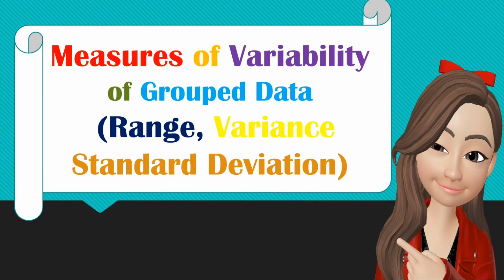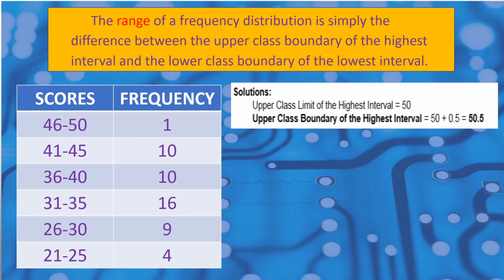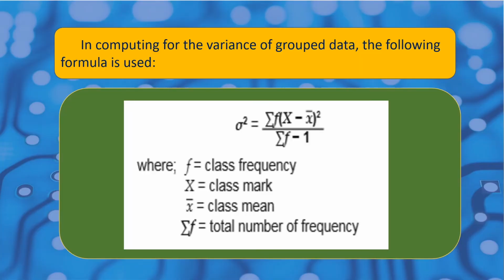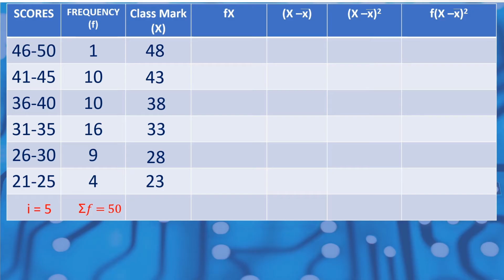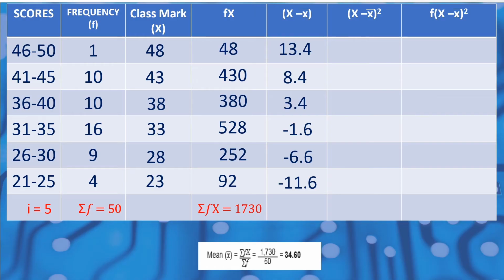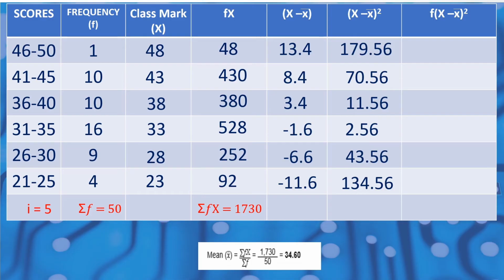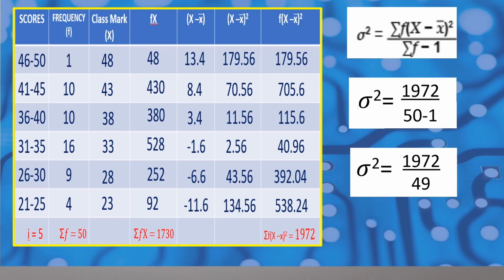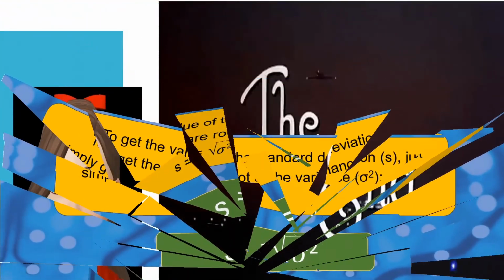Measures of Variability of Grouped Data